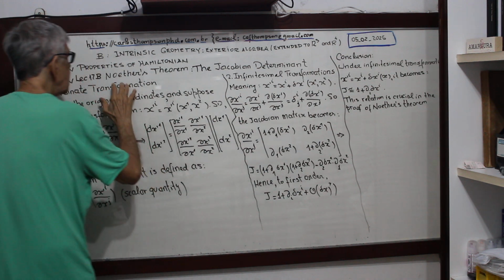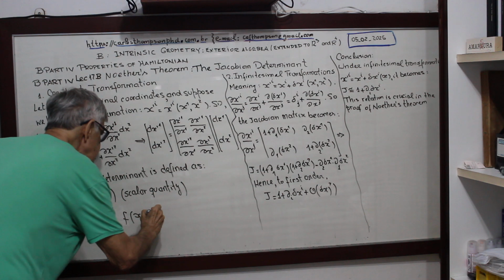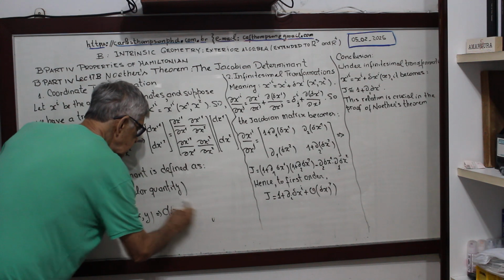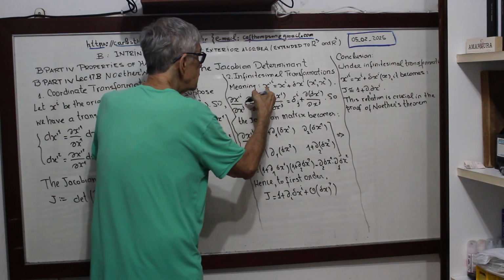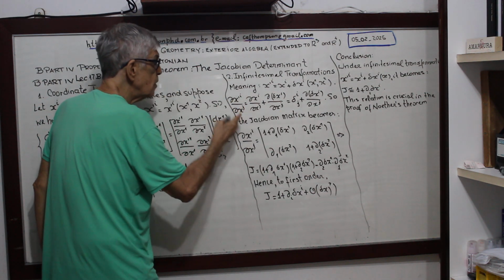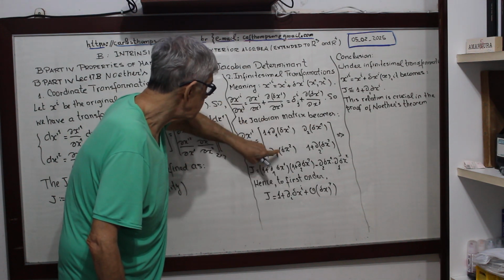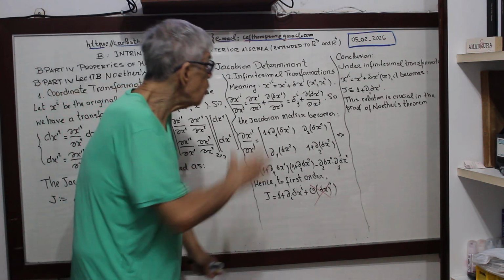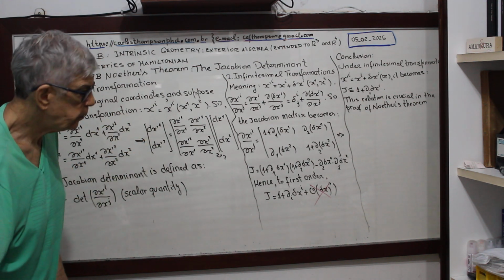B PART IV: Lec 17 B First Order Determinant Jacobian - Noether's Theorem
The First Order Determinant Jacobian is crucial in the derivation of the Noether's theorem.